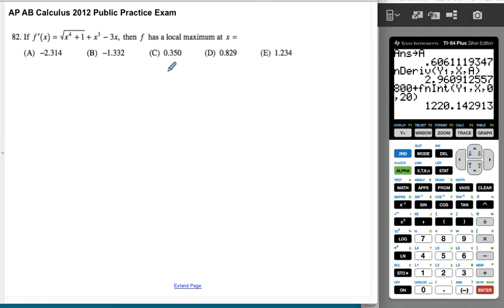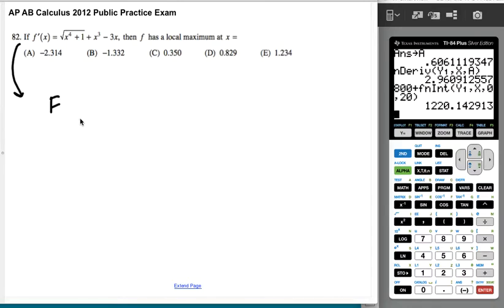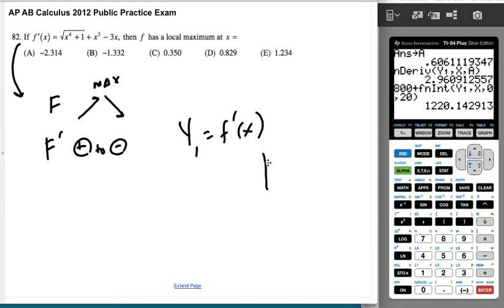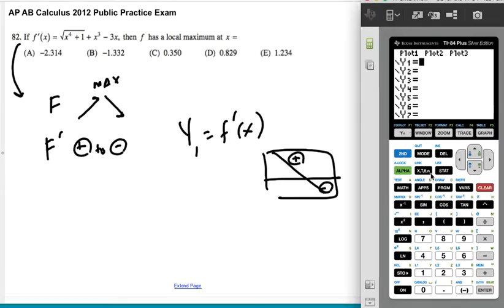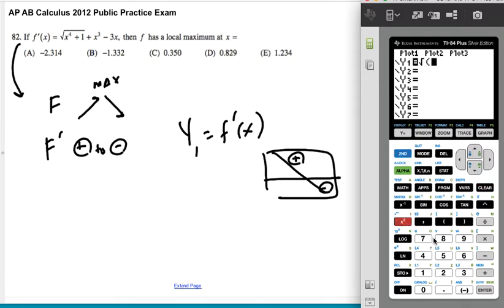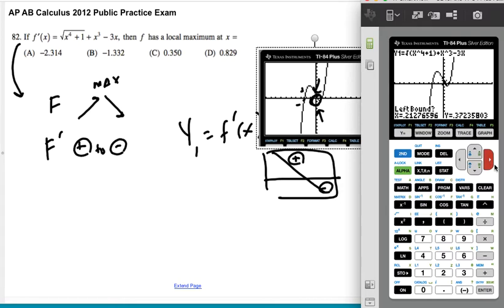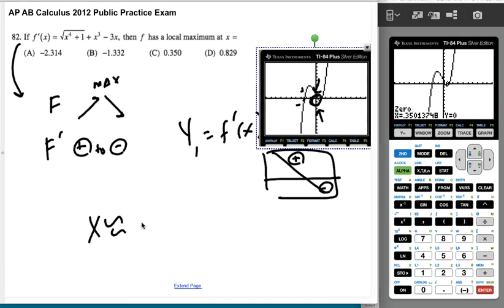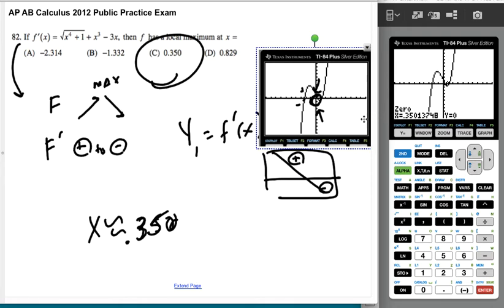AP AB Calculus 2012 Multiple-Choice 82